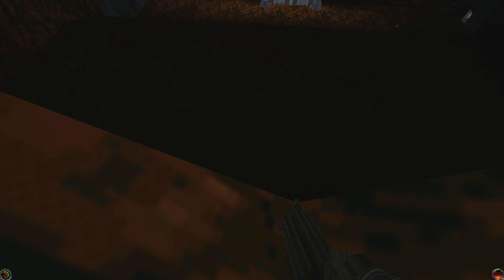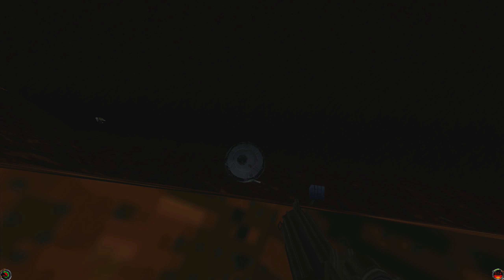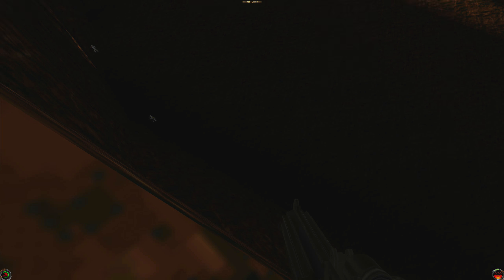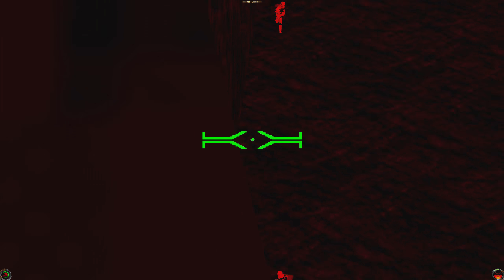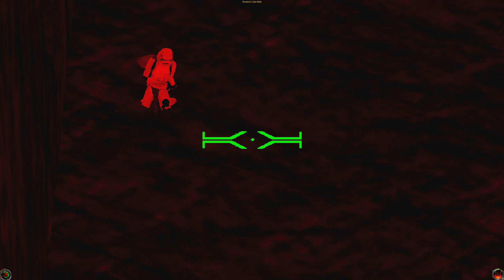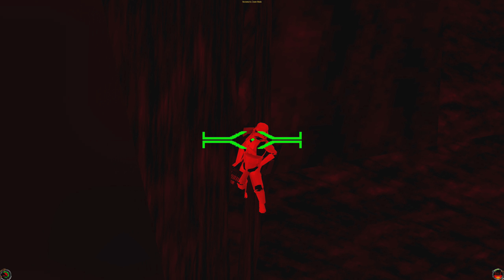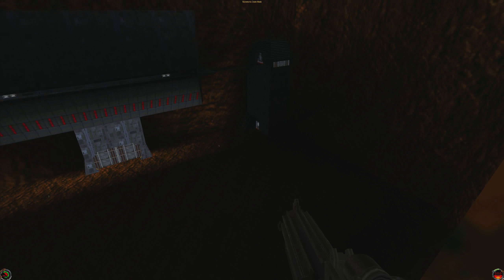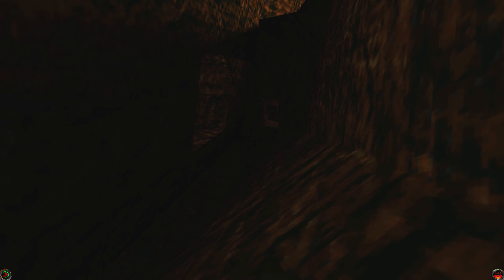Honest Thoughts: Star Wars Jedi Knight: Mysteries of the Sith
Here are my honest thoughts on Star Wars Jedi Knight: Mysteries of the Sith, the expansion to Star Wars Jedi Knight: Dark Forces II.

On Honest Thoughts, I share my honest thoughts on a number of topics, mostly related to video games.